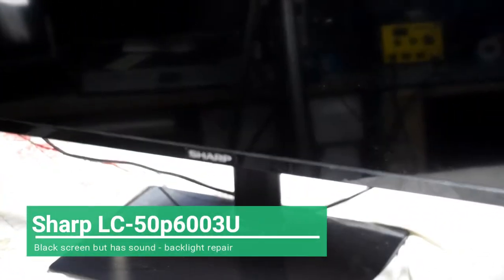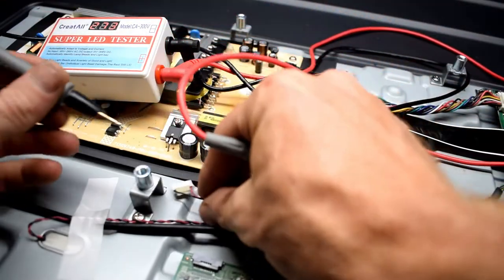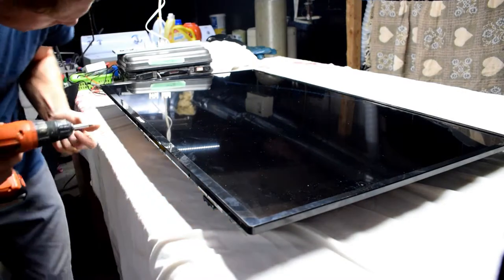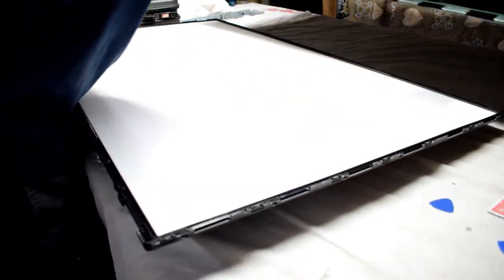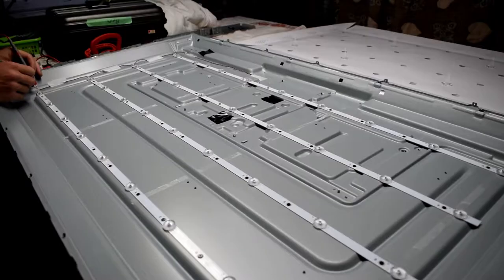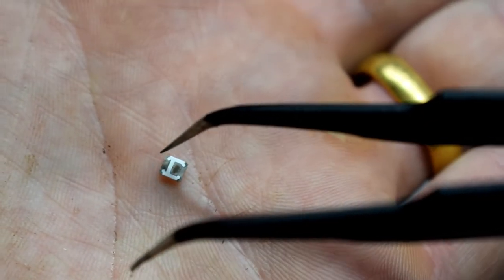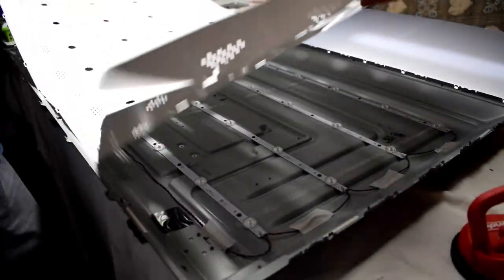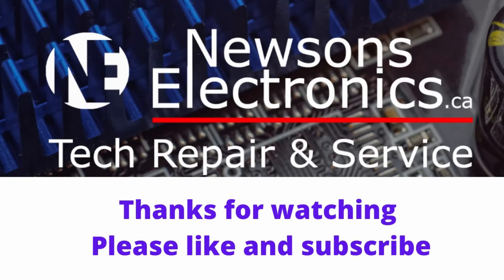I fixed this sharp tv for $1! (LC-50P6003U) - backlight repair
Does your tv have a black screen but has sound? Well it could be your backlight. There are a series of leds at the back of your tv and if only one of them fails the whole tv will not show any picture because there will be no light.

To do the repair,

1. Take off the back cover
2. Test the led trip with led tester
3. Take off the ribbon cables to t-con board
4. Take off the front panel.
5. Take off the LCD screen using suction cups
6. Take off the light filters - tape them together first!
7. Take off the white glossy paper
8. Test each led strip with led tester

Materials
-Soldering iron and Solder

You can do this job without a heat gun just watch my video using a normal soldering iron.

Newsons Electronics